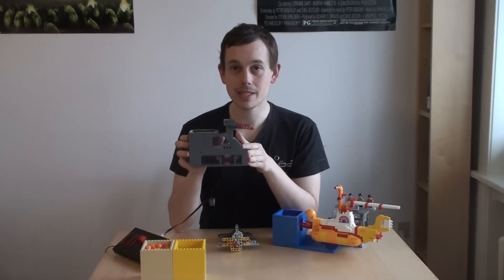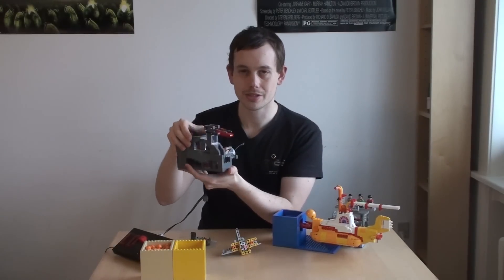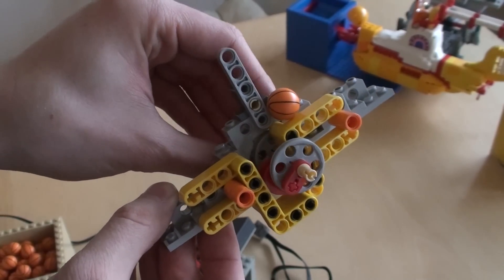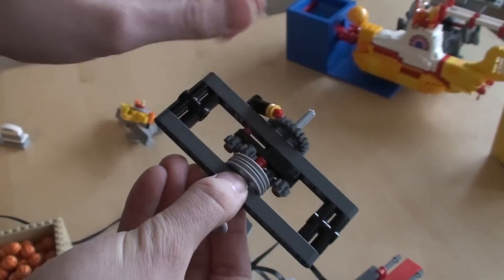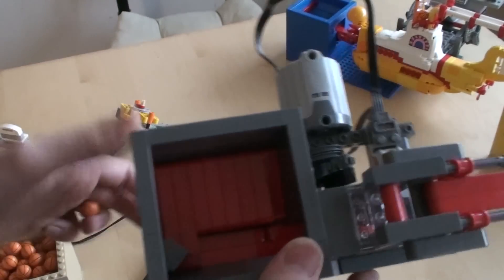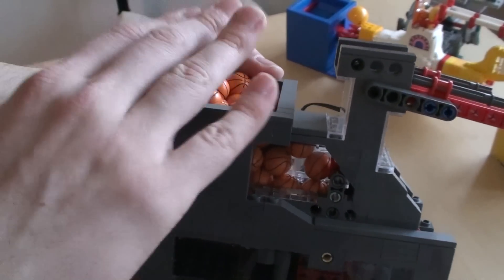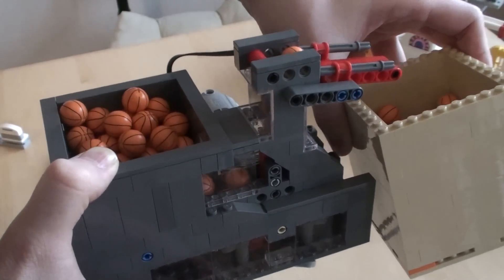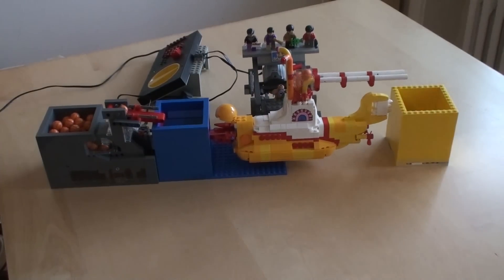LEGO GBC Pump + Building Instructions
LEGO Great Ball Contraption (GBC) module with a simple pump mechanism. Great as a starting module as it only uses ordinary parts.